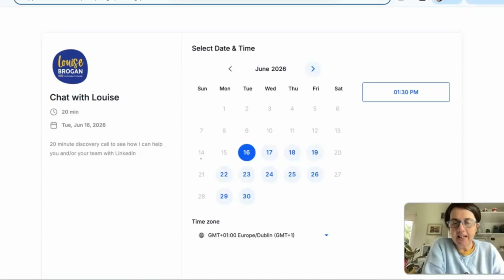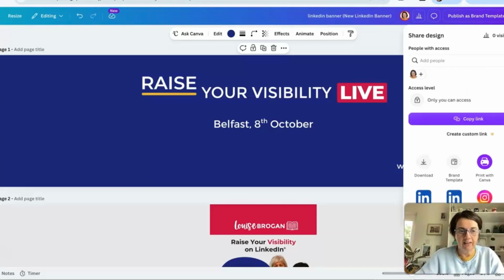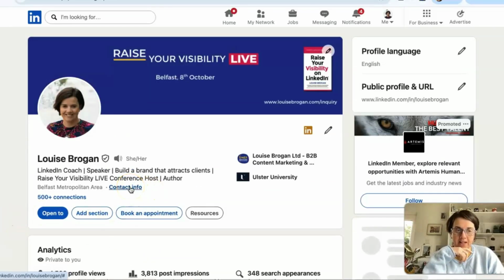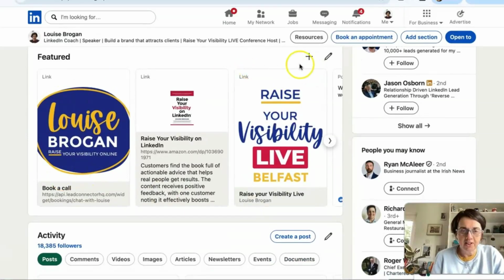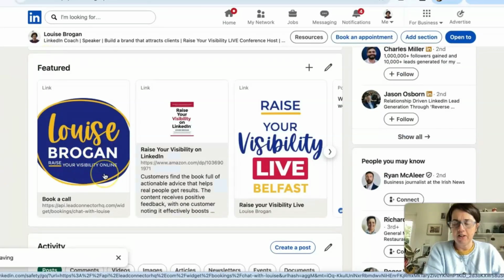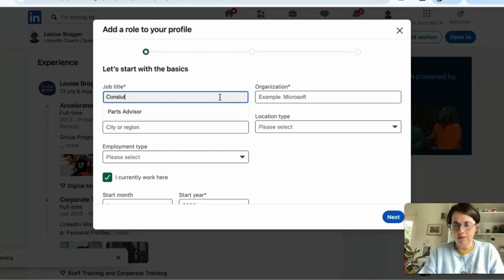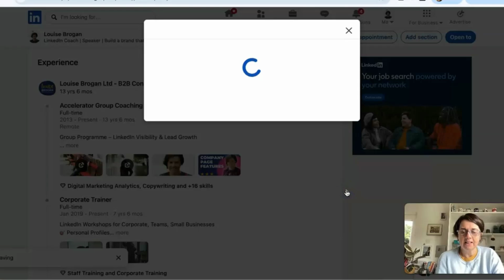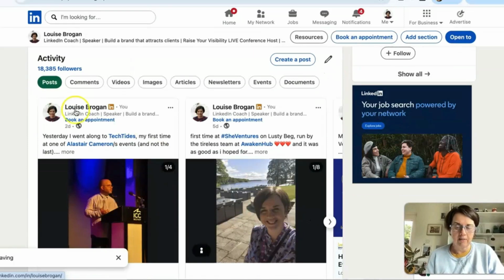How to add a booking link to 5 places on LinkedIn personal profile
Most people add a booking link in one place and stop there. Instead, you should make it easy for prospects to find you wherever they are looking on your profile.

In this tutorial you'll learn:

✓ Where to add your booking link on LinkedIn

✓ How to use your banner image to promote your booking page

✓ How to use the Featured Section to generate leads

✓ Why your About section matters for conversions

✓ How to add booking links to your Experience section

✓ The LinkedIn Premium feature that adds a booking button to your profile

If you want LinkedIn to become a reliable source of leads and enquiries, this is a simple update you can make today.

📖 Get my book:
Raise Your Visibility on LinkedIn

My appointment booking software is on GoHighLevel - grab your free 30 day trial and start adding it to your own LInkedIn profile

🎙️ Raise Your Visibility Online Podcast